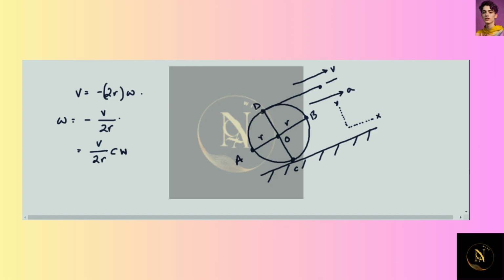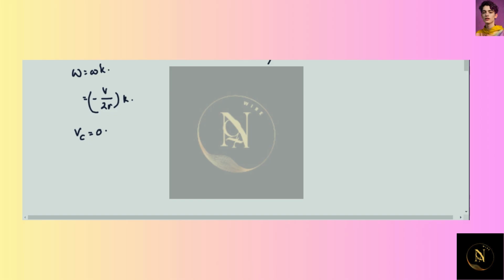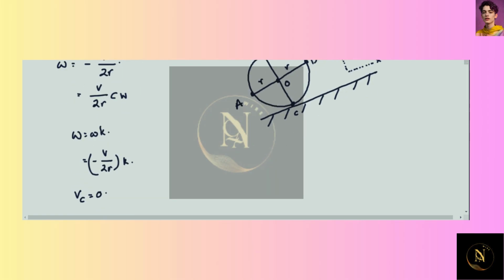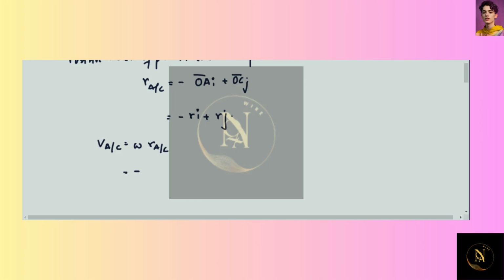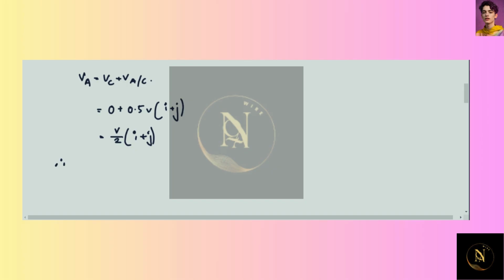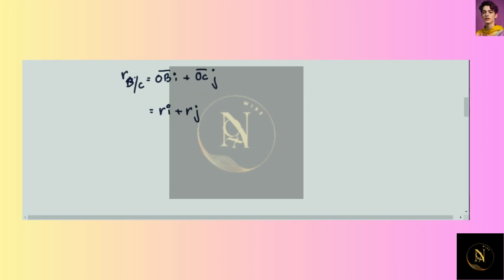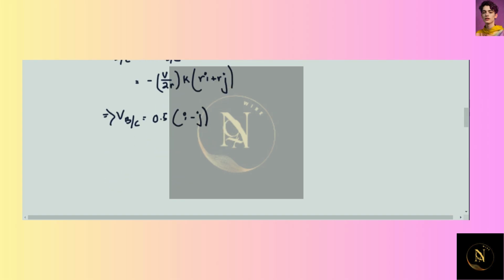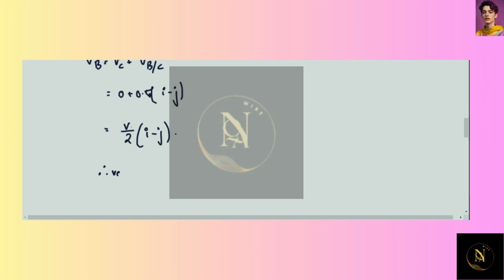The spoked wheel of radius is made to roll up the incline by the cord wrapped securely around a shal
The spoked wheel of radius is made to roll up the incline by the cord wrapped securely around a shallow groove on its outer rim. For a given cord speed at point determine the velocities of points and No slipping occurs.